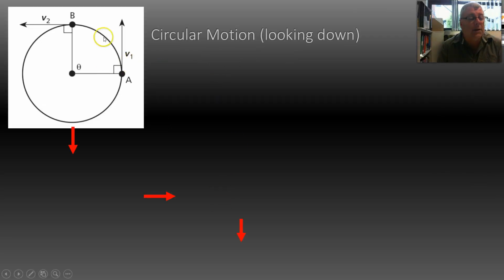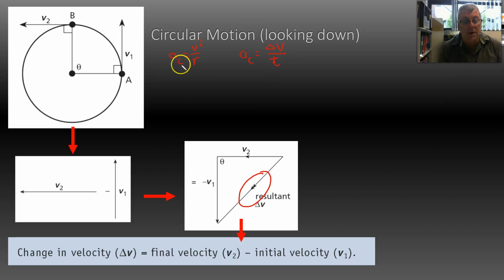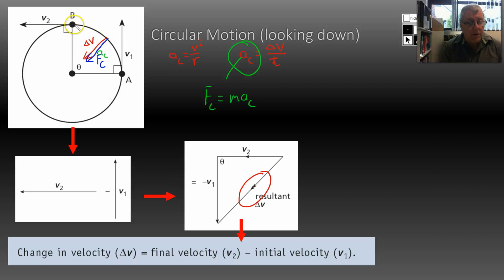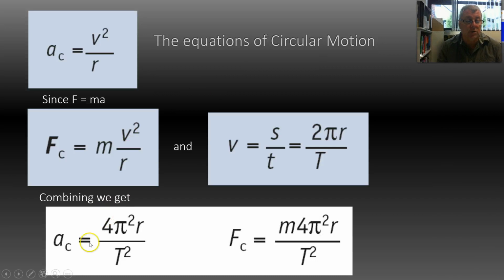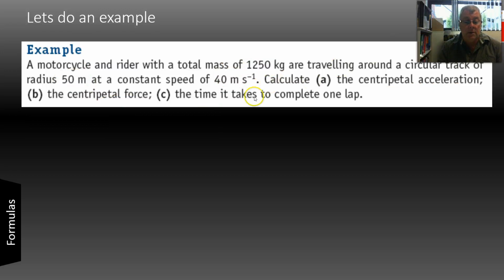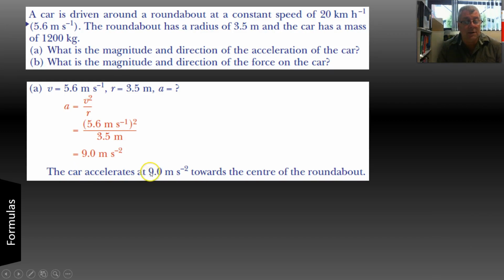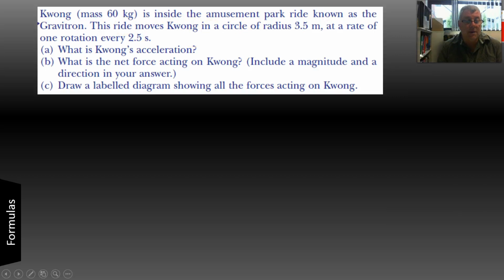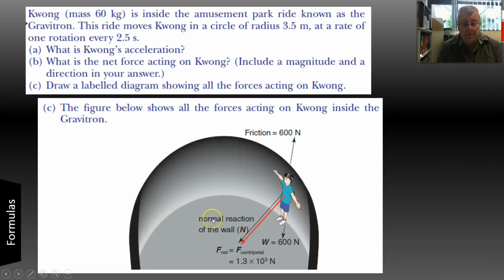Physics2015 2 2 Circular